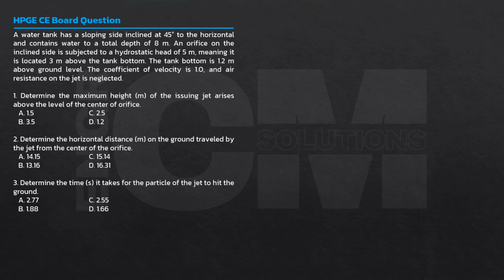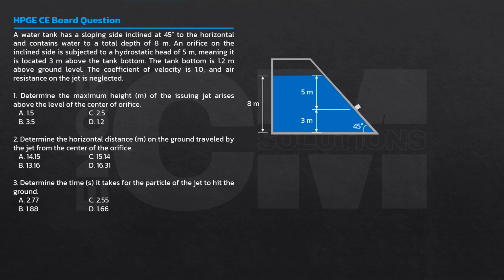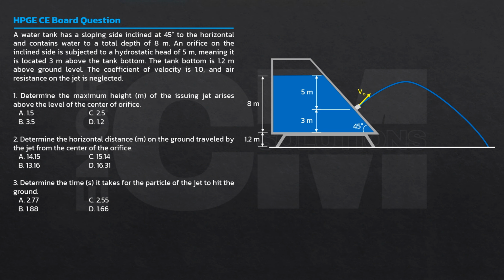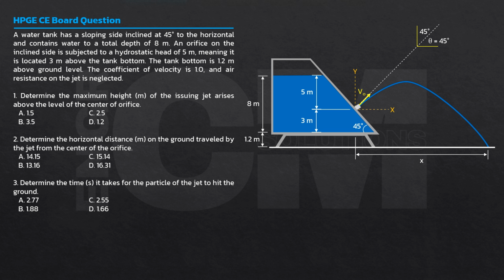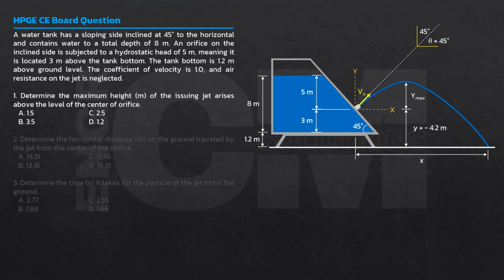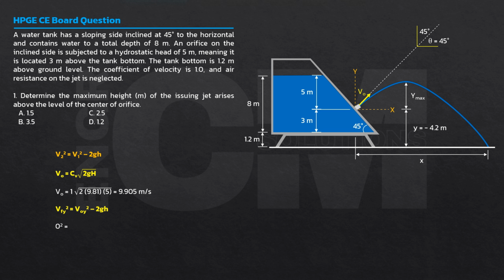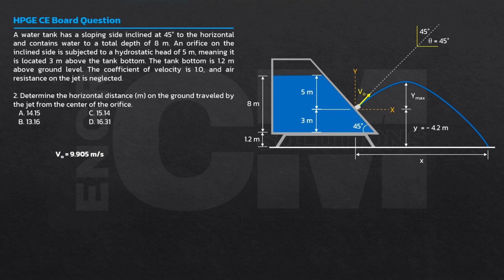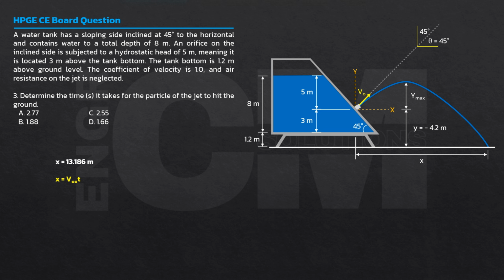Hydraulic Jet Trajectory Problem | Maximum Height, Horizontal Range and Time of Flight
Learn how to solve a hydraulic jet trajectory problem involving an orifice on an inclined tank wall in this Fluid Mechanics tutorial. This problem applies Torricelli’s theorem and projectile motion principles to determine the height, horizontal distance, and travel time of a water jet.

Topics covered in this tutorial:

Torricelli’s theorem and velocity of flow through an orifice
Water jets issuing from inclined surfaces
Projectile motion of fluid jets
Maximum jet height and horizontal range
Time of flight and vertical displacement
Solving multiple-choice Fluid Mechanics problems

This lesson is ideal for civil engineering students, board exam reviewers, and learners who want to improve their understanding of fluid discharge and jet trajectories.

CM Solutions for more civil engineering tutorials, Fluid Mechanics problems, engineering quizzes, and board exam review lessons!